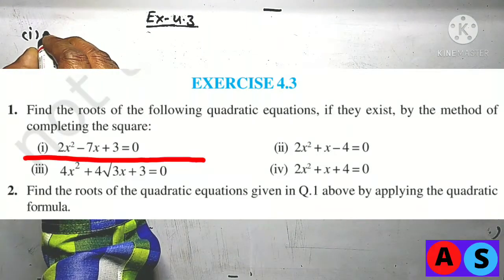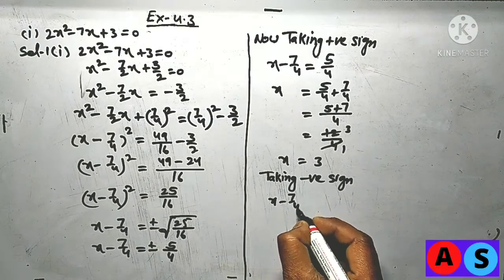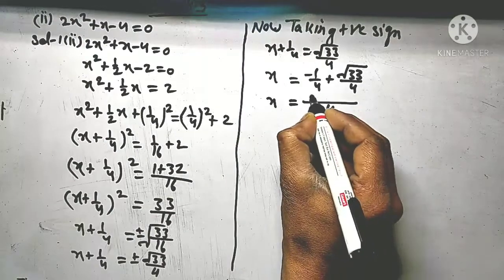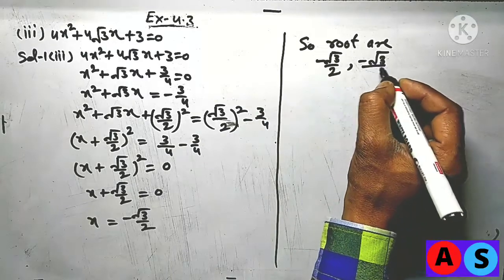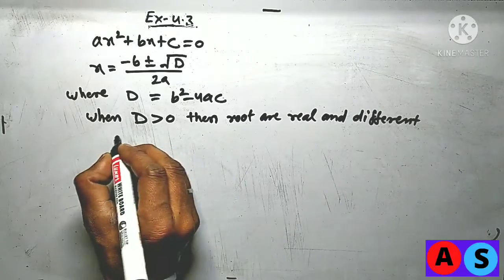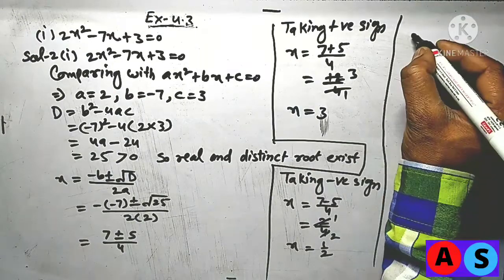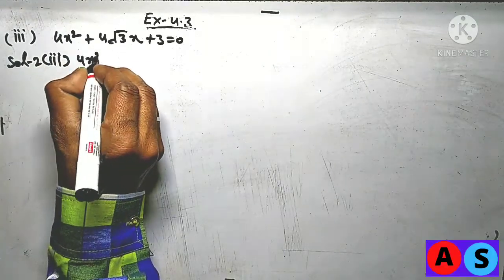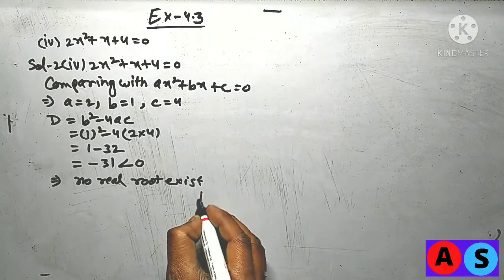Class-10th,CBSE,maths, Chapter-4,Quadratic equations, Exercise-4.3,Q. 1and 2.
class 10th CBSE mathematics chapter number 4 quadratic equation exercise 4.3 question number 1 and 2
 accidents in this video we will learn two methods to solve a quadratic equation
 these methods are as follows
(i)Method of completing the square
and
(ii)Method will be quadratic formula